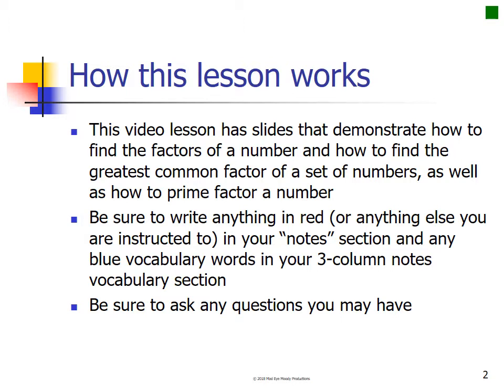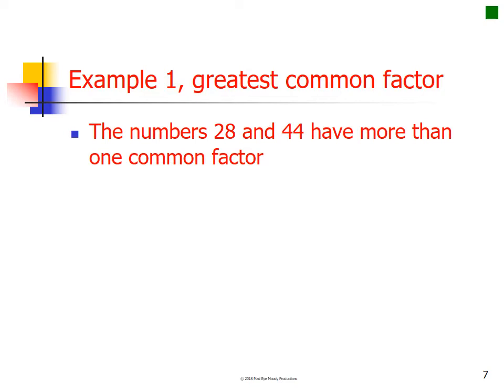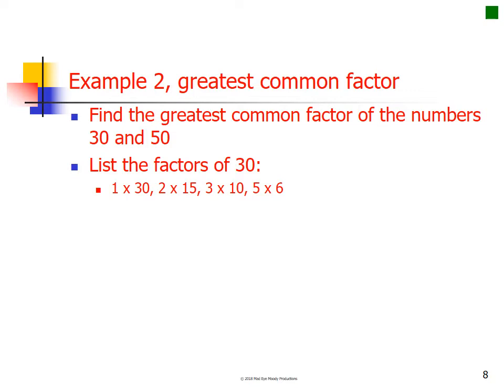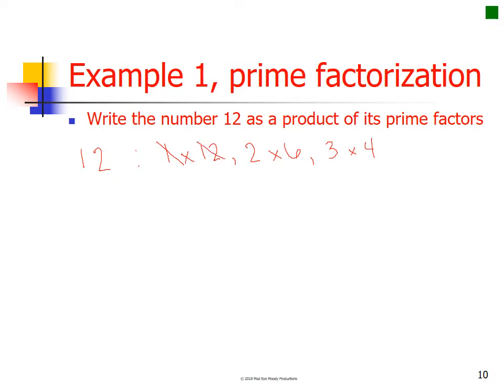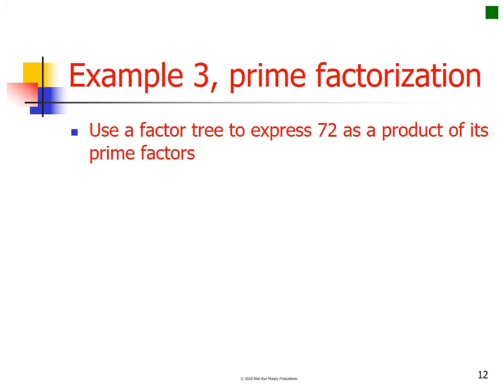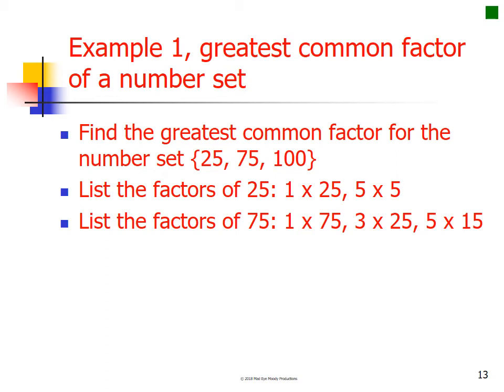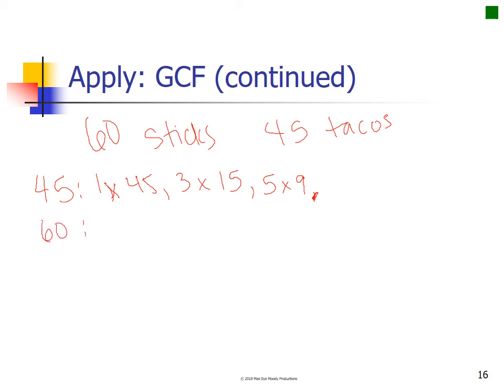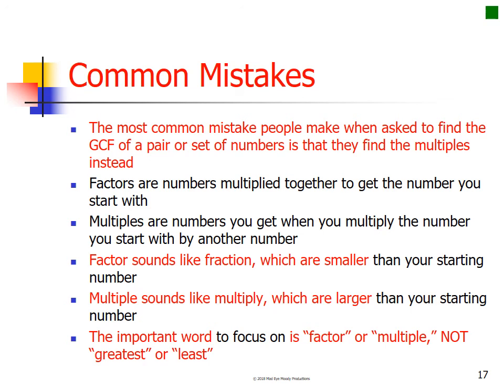6 NS greatest common factor 1819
This video lesson demonstrates how to find factors of a number, how to find common factors of two or more numbers, how to find the greatest common factor of a pair or set of numbers, and how to prime factor a number.